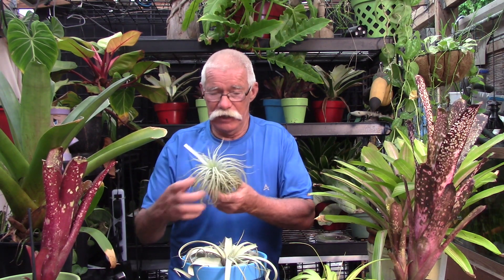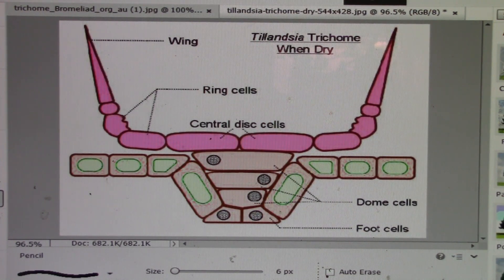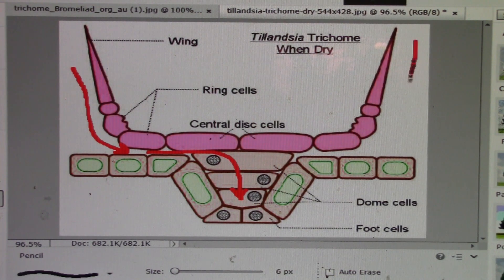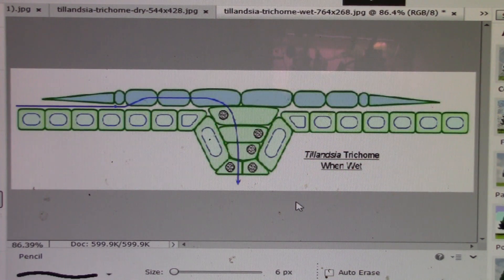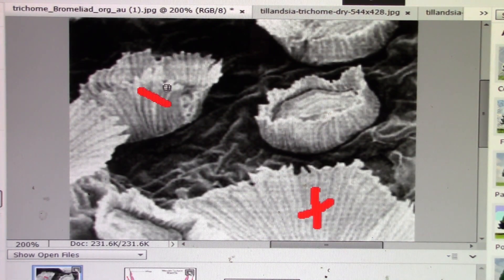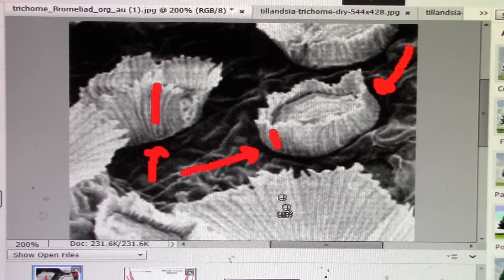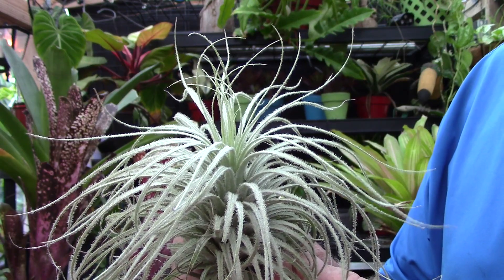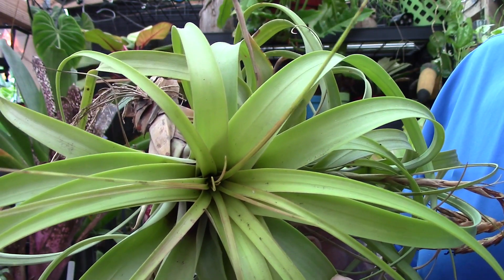Bromeliad Anatomy: What is a Trichome?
In this weeks video, we’ll take a look at an interesting part of Bromeliad anatomy, the trichome.  Trichomes are specialized structures that enable a huge number of bromeliads to absorb water in their tanks and leaves, enabling them to live as epiphytes. We’ll look at some detailed illustrations and find out how trichomes really work. Learning about bromeliad anatomy is really easy,  so come on everybody, “Let’s get growing and have some fun!”

Images in this video are used with permission by, and are the property of: (in order of appearance),